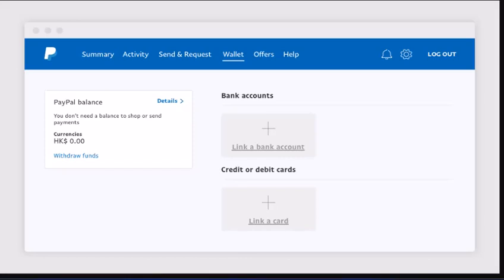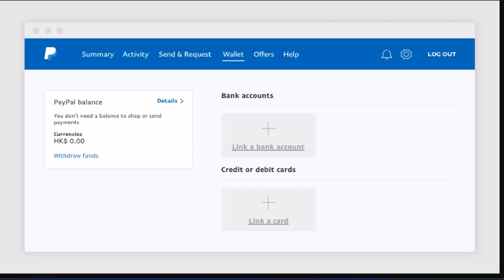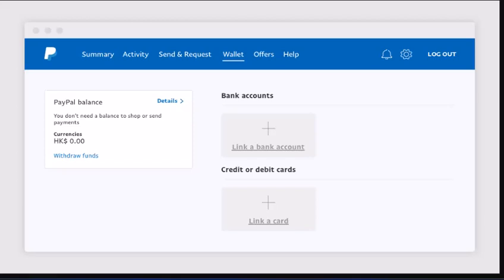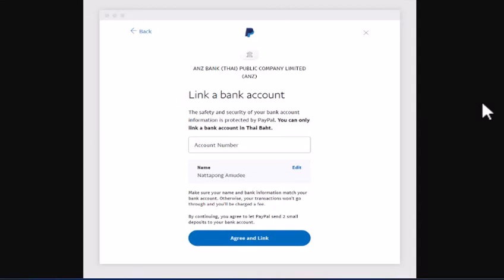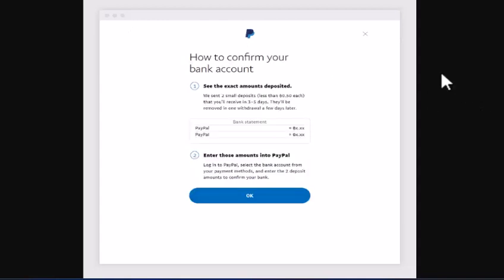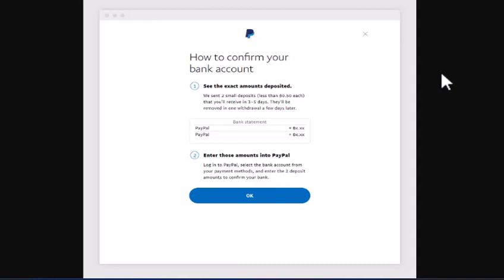How to Link PayPal to Cash App !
This video guides you in an easy step-by-step process to link Paypal to a cash app account.

Chapters / Timestamps
0:00 Intro
0:34 method to connect
1:47 Outro